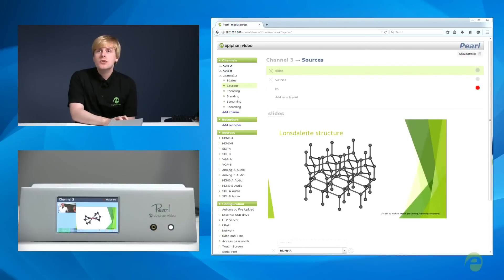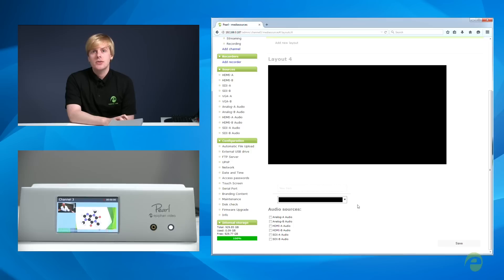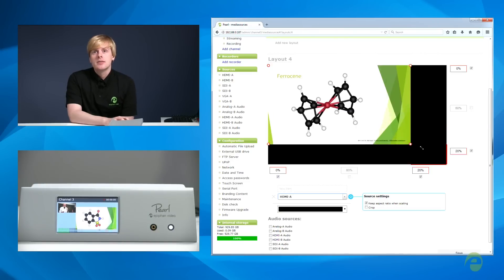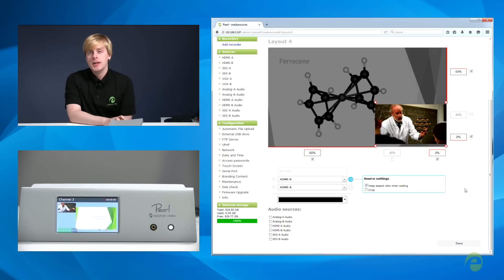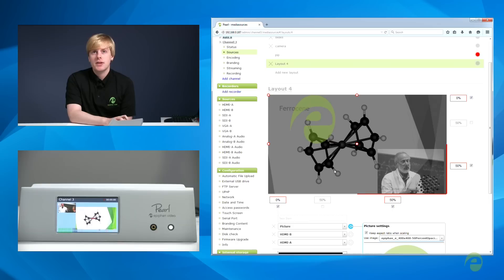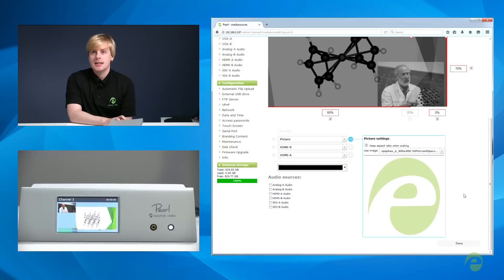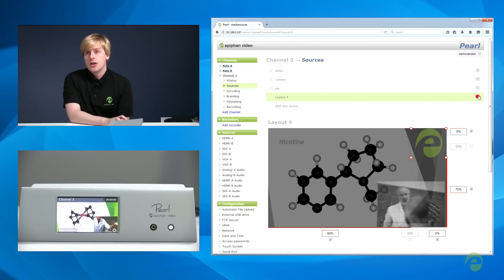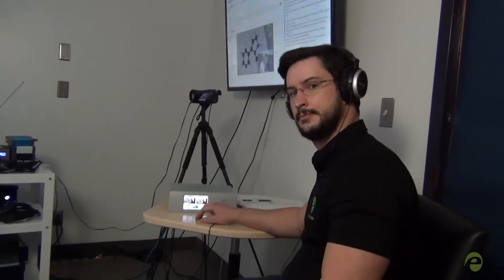Live video mixing with Pearl in Release 3.15.1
An overview of live video switching, video cropping and image sources using firmware release 3.15.1 for Epiphan Pearl.